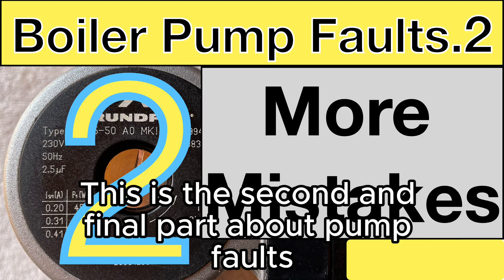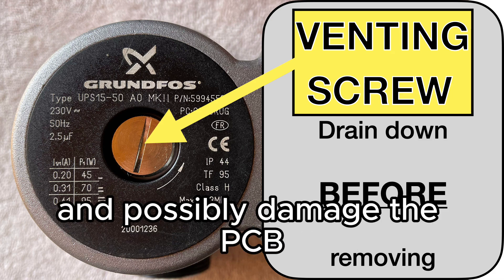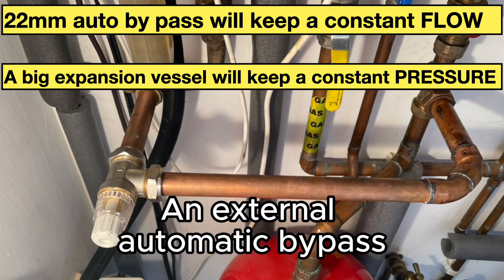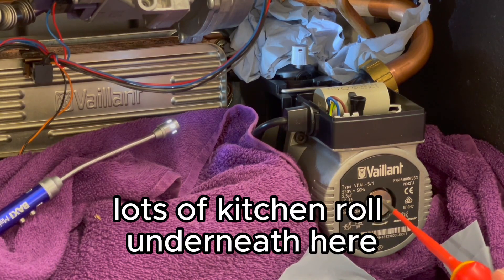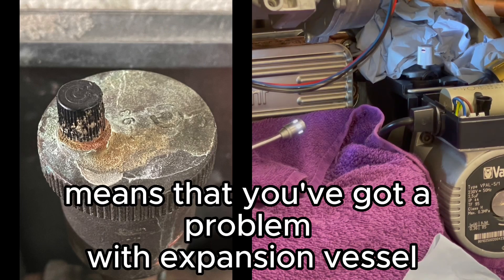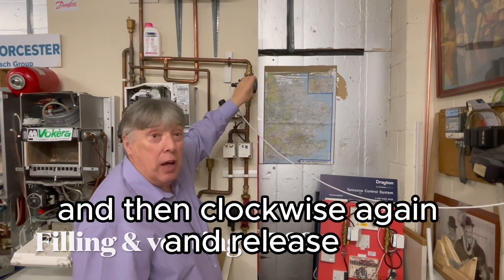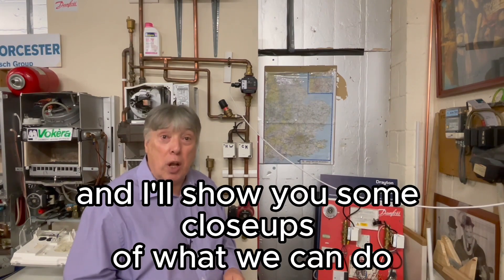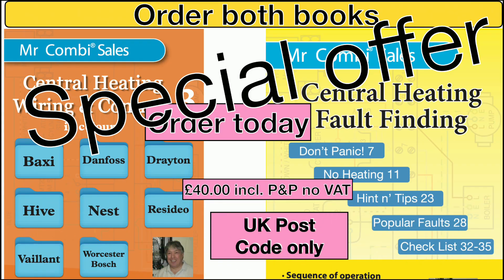Boiler Pumps Faults 2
A couple of videos answering some of the most popular questions I get on YouTube.
Most faults are installer related, too high pressure, little or no inhibitor
This video will solve some of the questions often asked by installers
The chrome screw is for VENTING not spinning the impeller
Which pump to replace to if warn out
UPS 3 lights settings how to vent
Auto by pass, why bother?
Expansion vessel tips
15-50 What is that?
Wattage explained
Poor circulation
AAV check